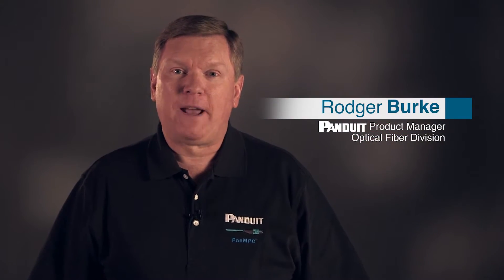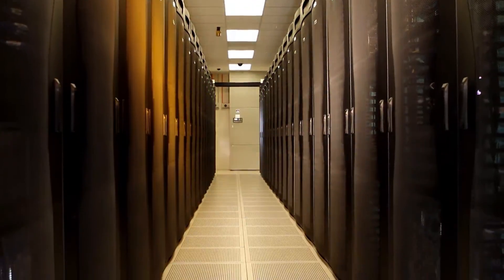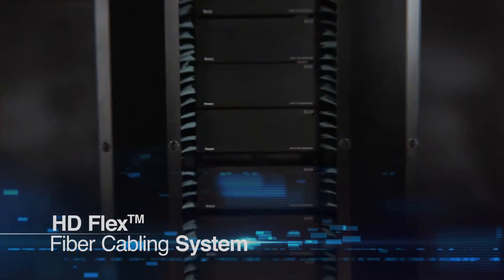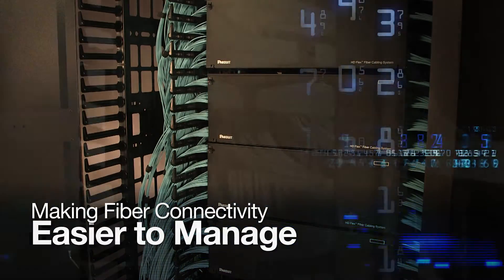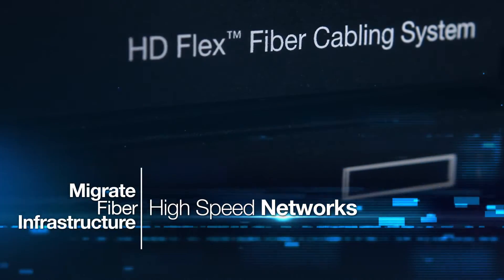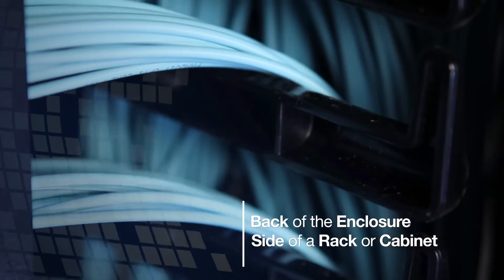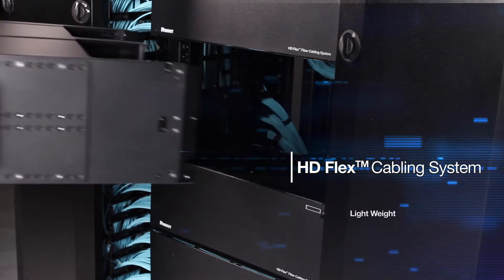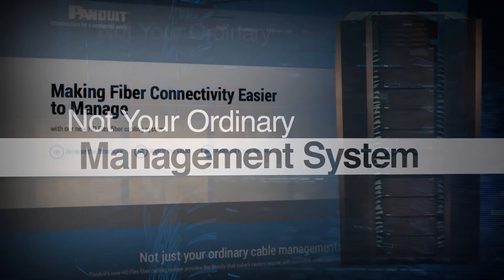Panduit-HD Flex Fiber Cabling System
An overview of the Panduit HD Flex Cabling System.